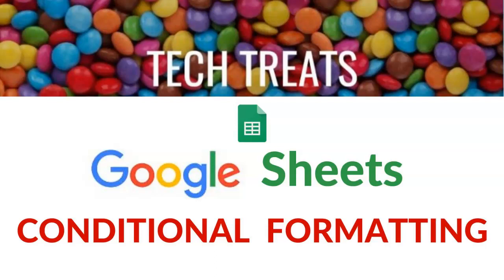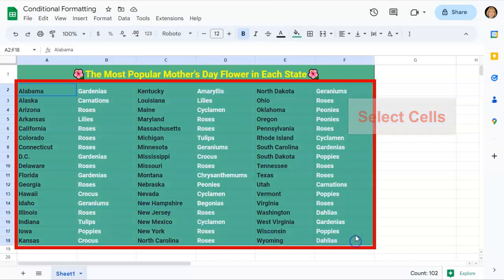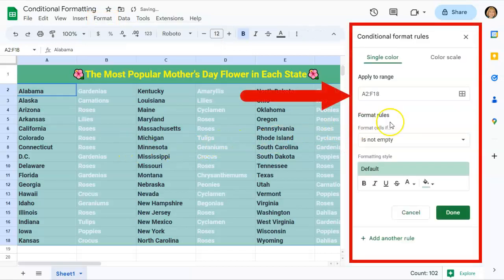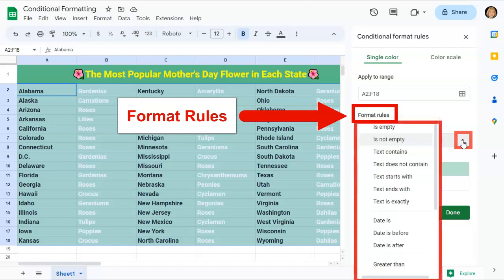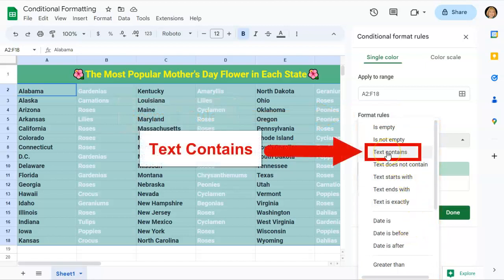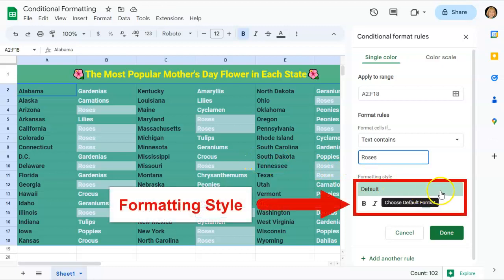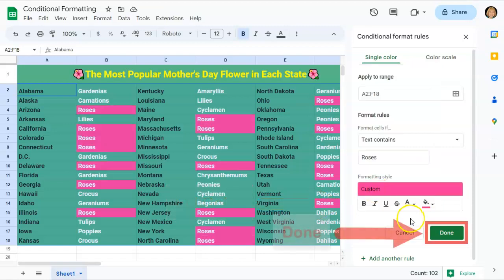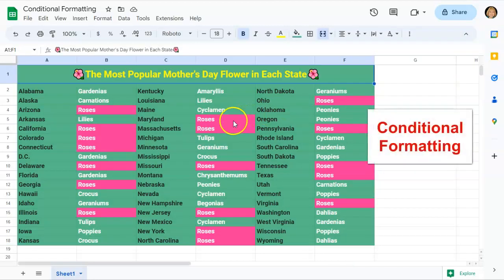GOOGLE SHEETS - Conditional Formatting